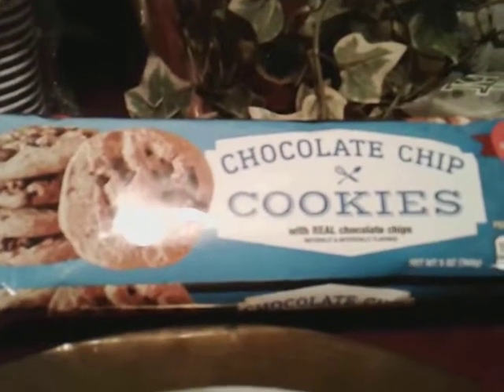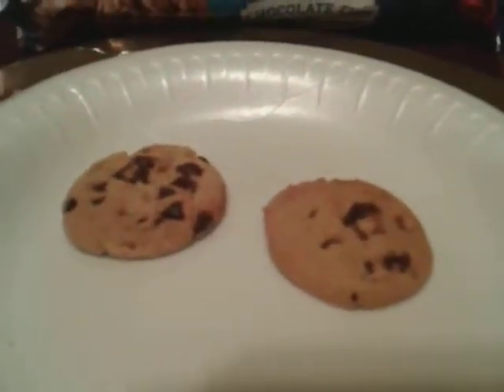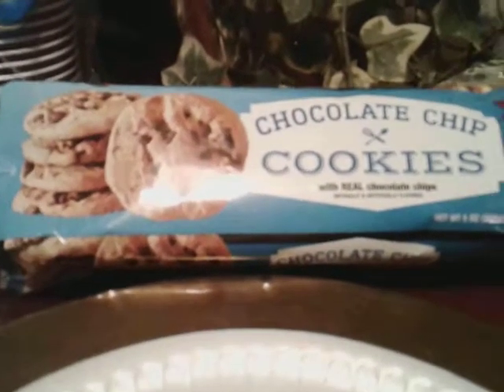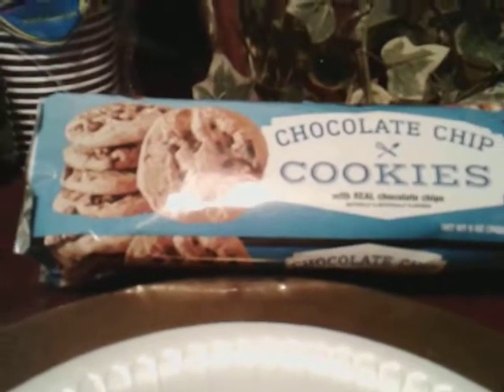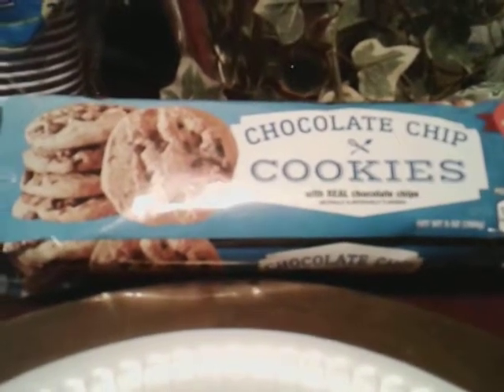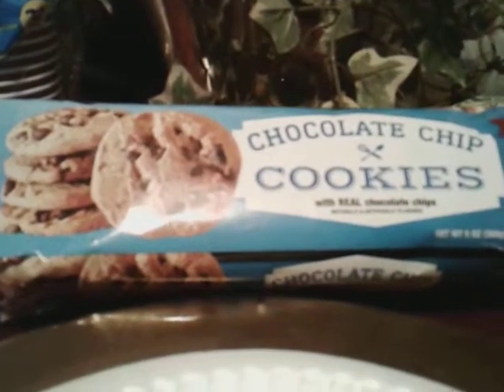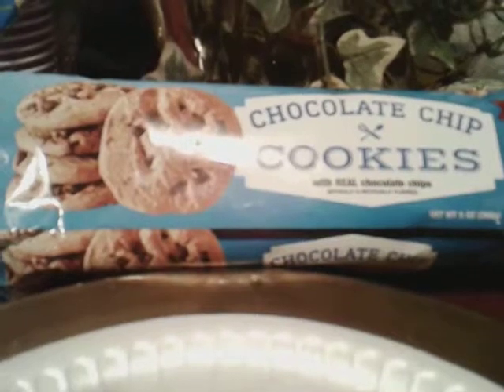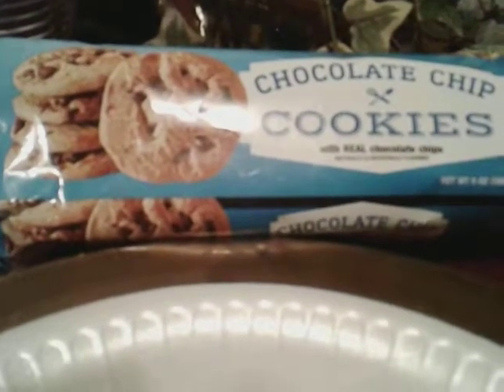Dollar tree chocolate chip cookies taste review